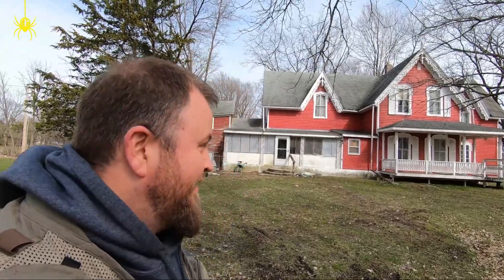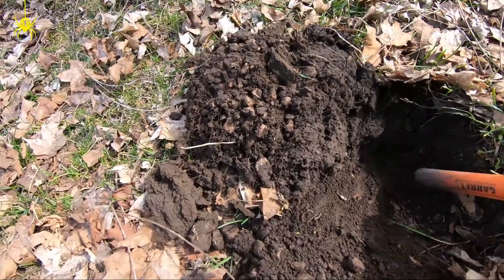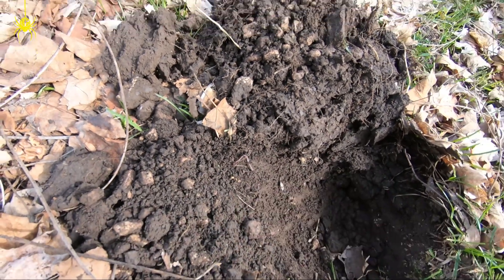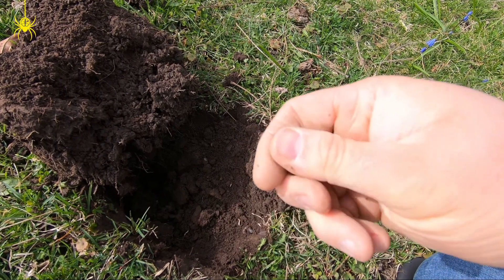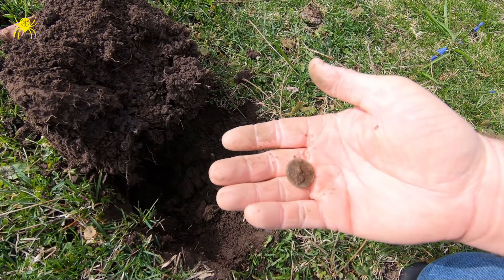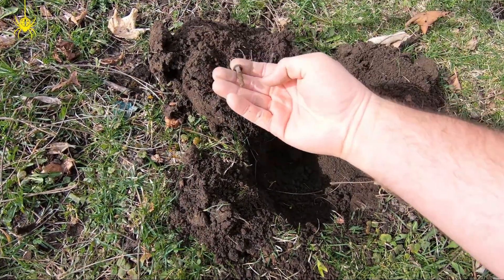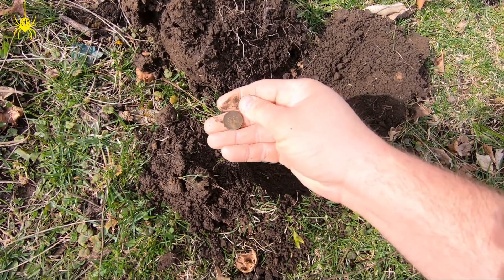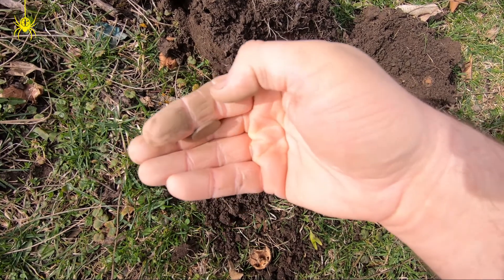Metal Detecting 1850 Victorian Finds Relic Hunter a Bucket Lister w Minelab Equinox 800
Metal Detecting 1850 Victorian Finds Relic Hunter a Bucket Lister.  I was using my Minelab Equinox 800 as always.
This is around my 6th trip to this site.  I was going after the signals that I had formerly passed over as they did not sound good.  I still bagged some GREAT keepers!!!